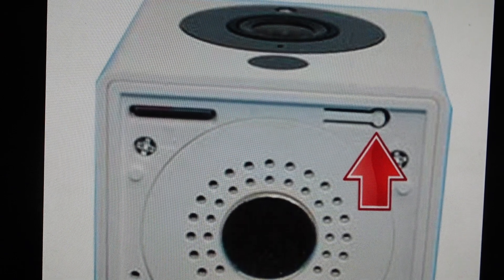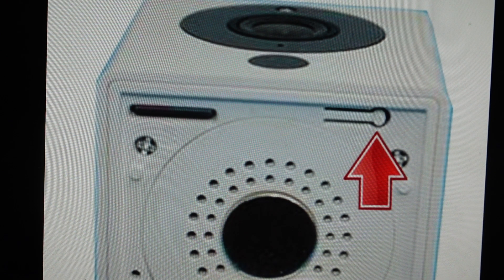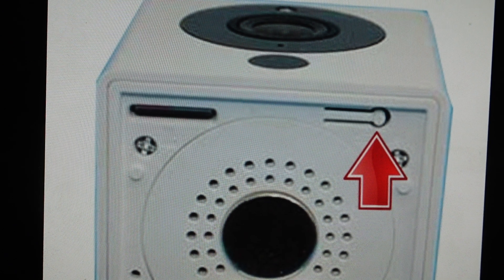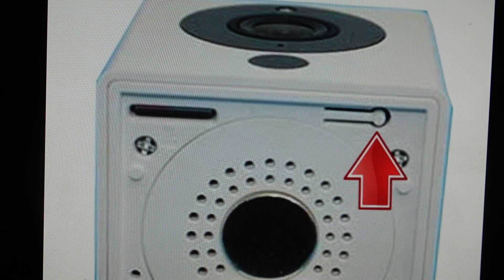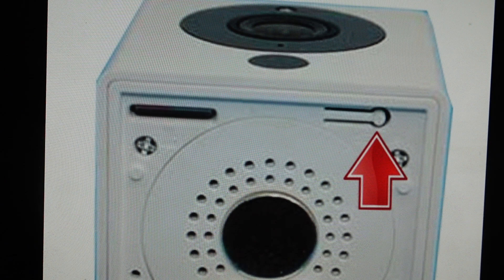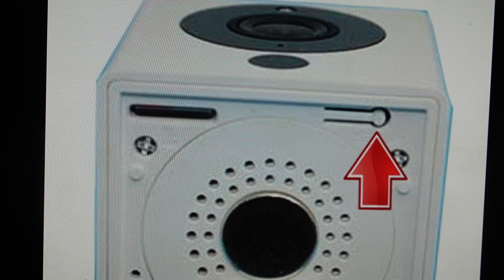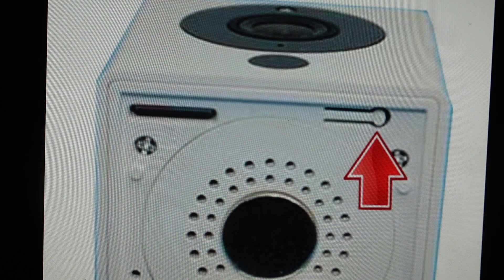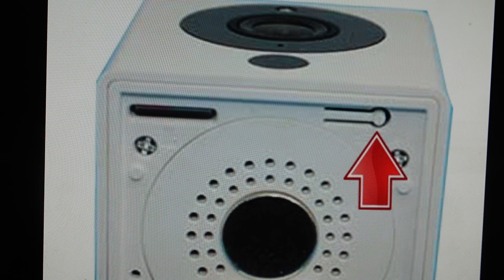Hard Reset Wyze Cam v2 Camera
How to troubleshoot or setup starting with a hard reset a Wyze Cam v2 camera to factory default settings if it is not working or not connecting or if it is frozen or not responding, the factory reset is a good troubleshooting step. You can also restore the factory settings to setup your device as new. Found in the Wyze Cam v2 camera owner's manual.
Need a new camera? The newest Wyze cam is out